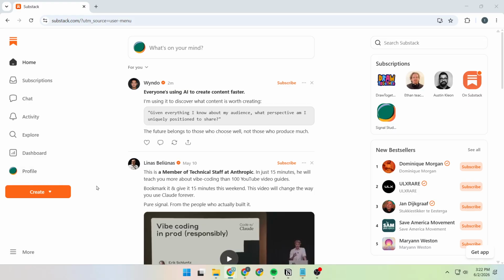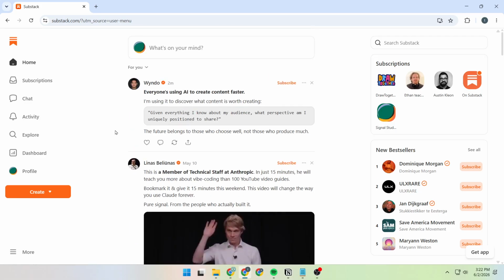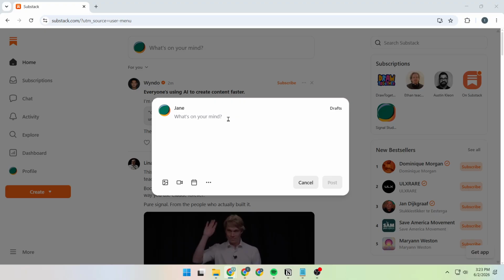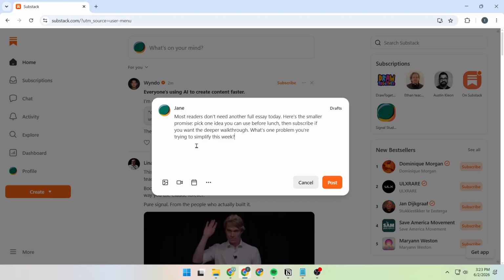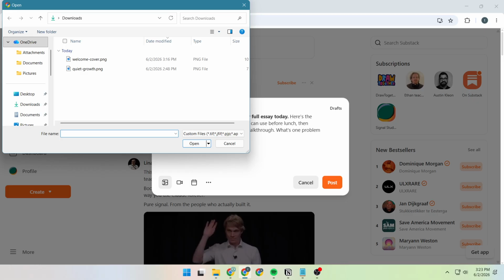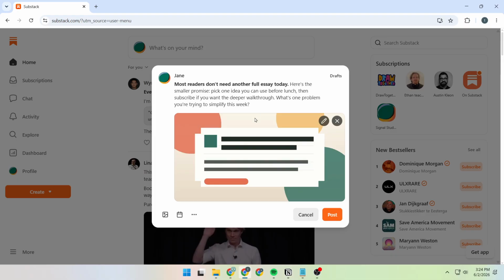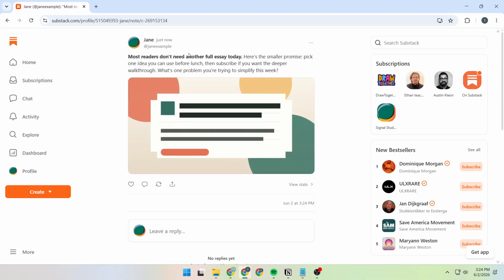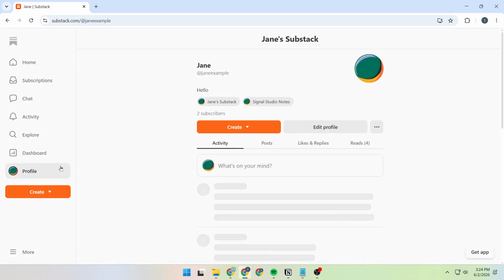How to Create Short Visual Substack Notes That Gain Subscribers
Need to create short visual Notes in Substack? This video walks through opening the Home feed, starting a Note, writing a concise subscriber-focused message, bolding the hook, adding an image, and posting it. Perfect for writers who want clearer, more engaging Substack Notes.

Substack Notes tutorial, create Substack Note, visual Substack Notes, image based Notes, gain subscribers on Substack, short Notes workflow, Substack content tips 2026, Notes composer guide